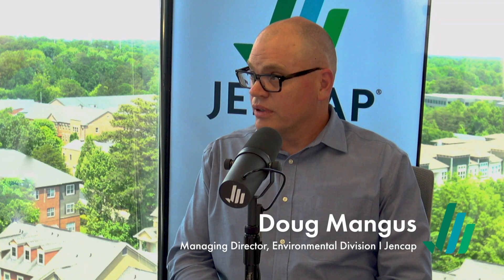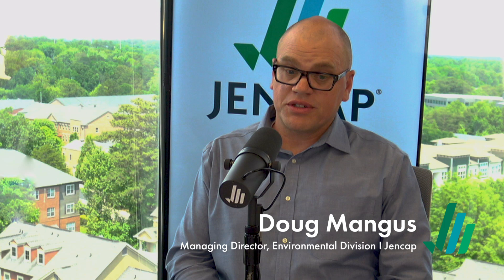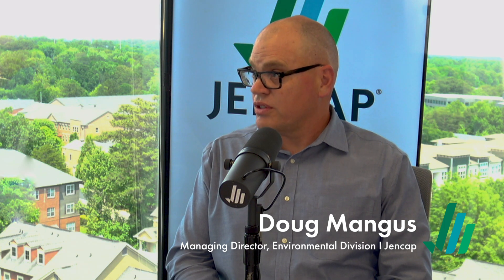New Enhancements to Jencap's Environmental Binding Facilities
In this video, Canaan Crouch and Doug Mangus, Managing Directors of Jencap’s Environmental Division, discuss the latest enhancements to Jencap’s environmental binding facilities. Their discussion highlights exciting new product offerings, including site pollution liability for cannabis risks and a comprehensive underground storage tank program.